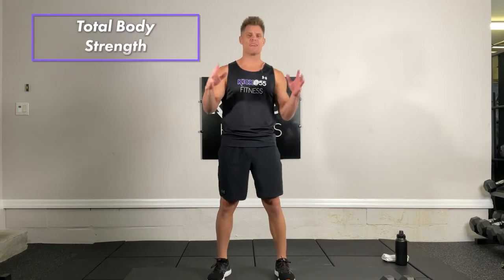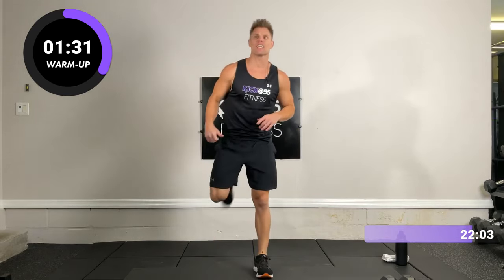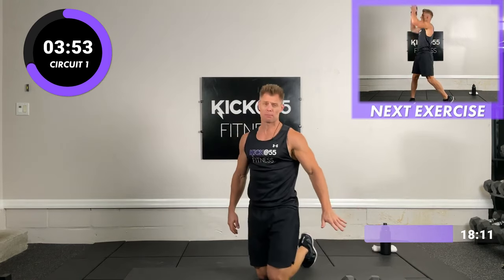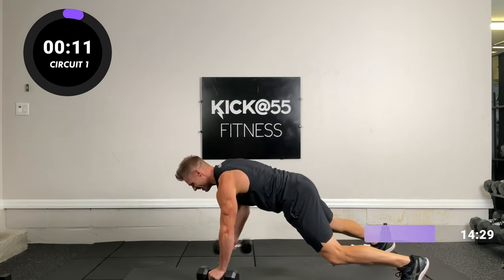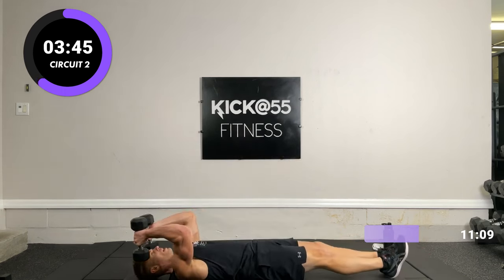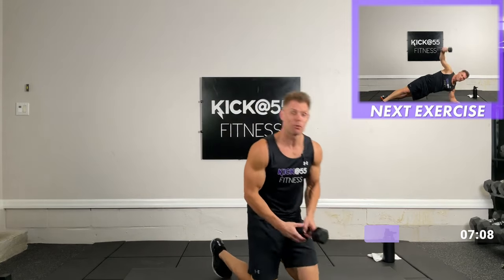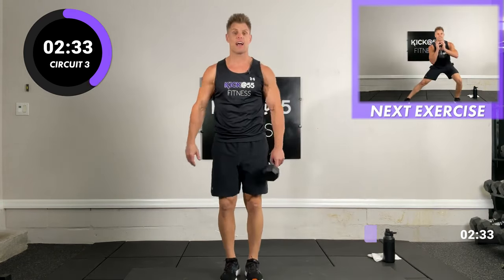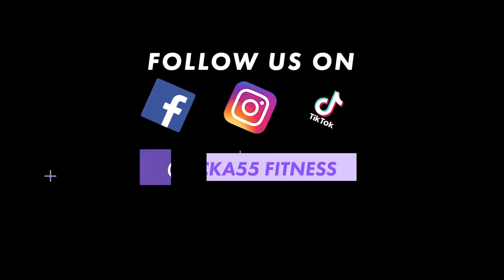Get Fast And Fit In 25 Minutes With This Full Body Dumbbell Workout (no Cardio!)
Get ready for a quick and effective 25-minute total body strength workout with Trainer Joe! In this power-packed session, you'll engage your muscles from head to toe, using a variety of exercises designed to build strength, endurance, and tone. Trainer Joe will guide you through dynamic movements that target different muscle groups, making this workout perfect for a time-efficient, yet challenging fitness session.

This total body strength routine is tailored to boost your metabolism, enhance your overall fitness, and leave you feeling energized. With Trainer Joe's expert guidance, you'll perform exercises that incorporate bodyweight and dumbbells, ensuring a well-rounded workout experience. Whether you're a fitness enthusiast or just starting your journey, this 25-minute session is designed to deliver maximum results in a short amount of time. Get ready to sweat, sculpt, and strengthen with Trainer Joe!

Workout Breakdown ↴

Equipment:
Pair of dumbbells

Warm-up.  3/30
Jump rope
Skaters
Power jack

C1. 3 sets
DB pickup twist. 20 reps alt, 15 reps R, 15 reps L
DB renegade row. 20 reps all

C2. 3 sets w Order Reversal
DB skull crusher leg raise. 15 reps all
Front lunge curl. 20 reps alt, 15 reps R, 15 reps L

C3. 3 sets
Side plank sh. raise.  10 reps per side, 15 reps R, 15 reps L
Goblet side lunge twist.  10 reps per side, 15 reps R, 15 reps L